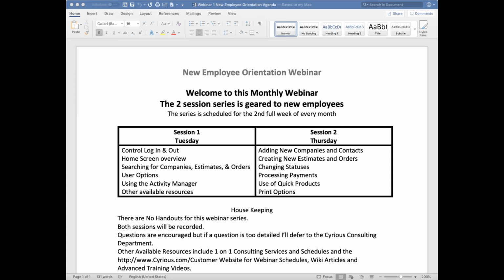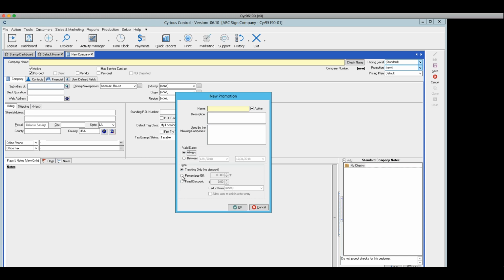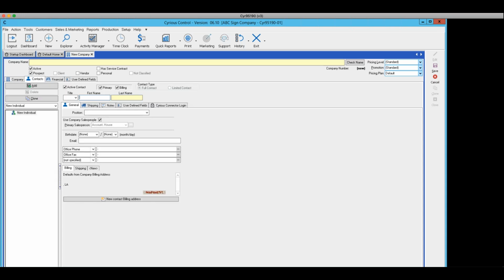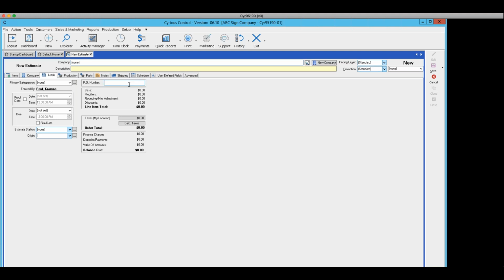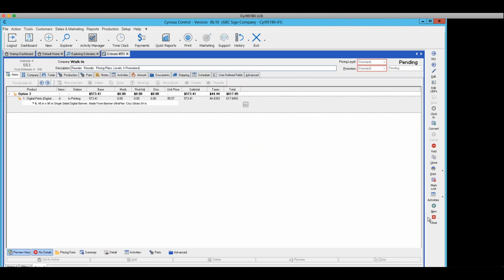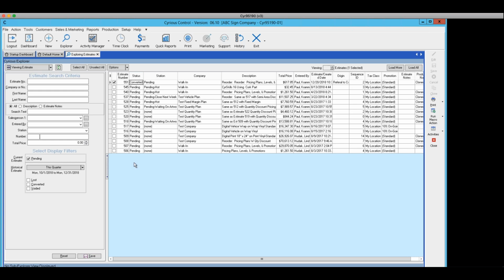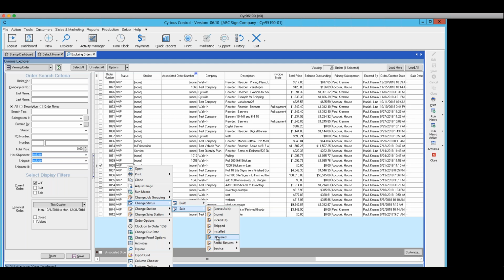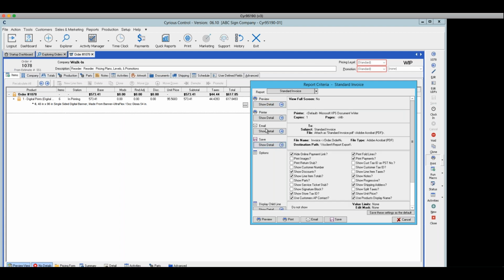Reschedule of New Employee Orientation Session 2 Day to Day Use of Control